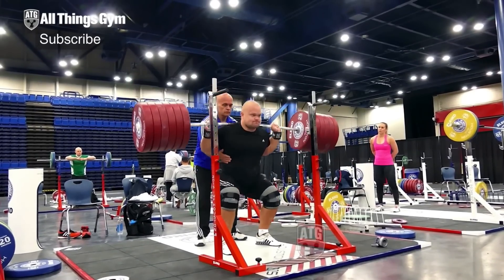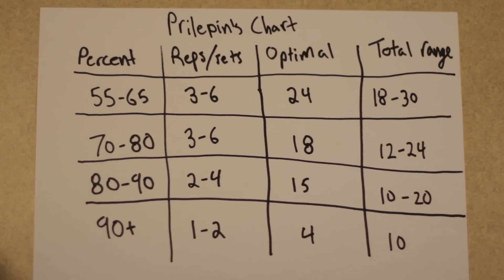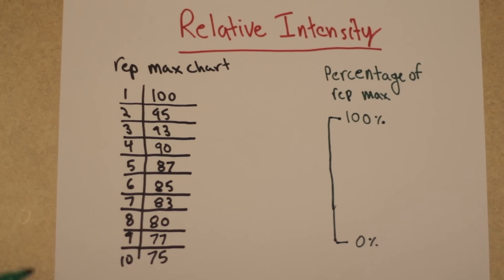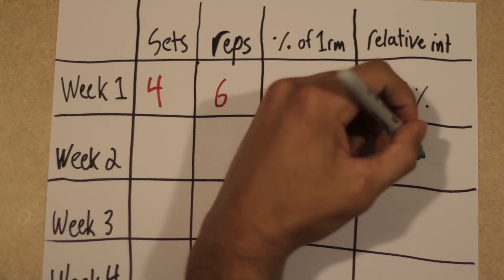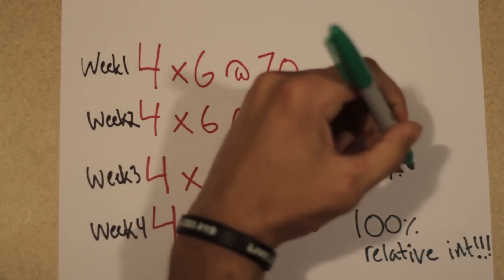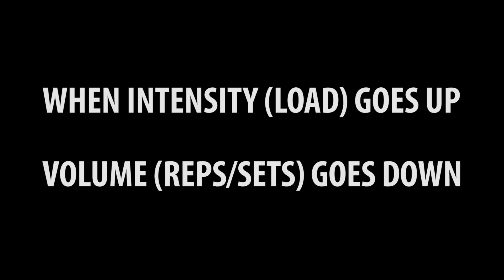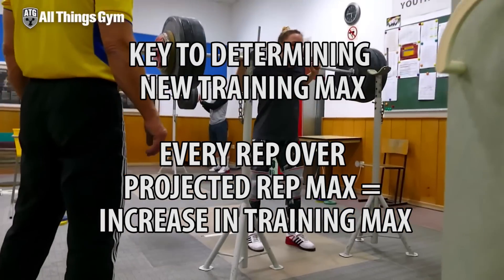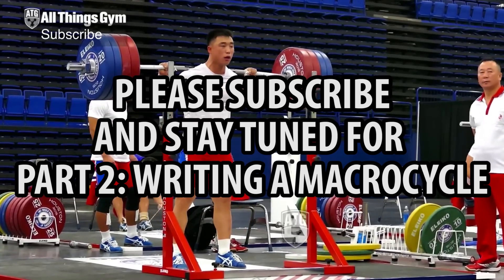3 Most Important Guidelines to Program for Maximum Strength | PART 1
Re-uploaded and within Copyright!

Guideline 1: Max Strength programming must use weight that is equal to or greater than 70% of your 1 rep max
Guideline 2: Use Prilepin's chart to determine the sets and reps necessary with the percent you choose.
Guideline 3: Use Relative intensity rather than actual intensity to progress from week to week. If you are using sets of 6, use the rep max chart  to determine the what percentage of your 1 rep max would be your 6 rep max. In this case it is 85%. Then you base your working percent off of that number (your 6 rep max) rather than your 1 rep max.